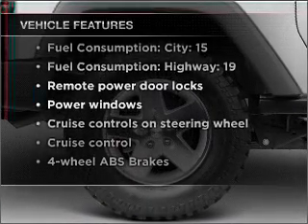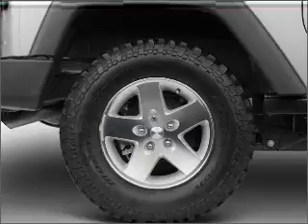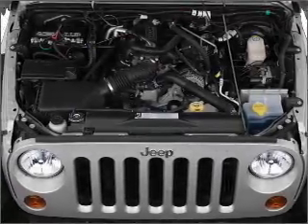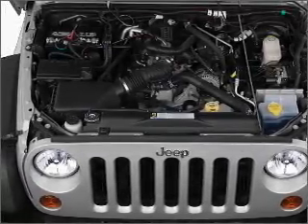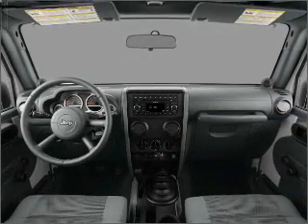2010 Jeep Wrangler - St. Charles IL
Year: 2010
Make: Jeep
Model: Wrangler
Trim: Sahara
Engine: 3.8 liter 6 cylinder 12 valve
Transmission:
Color: Flame Red
Mileage: 0
Address:
1611 East Main St.